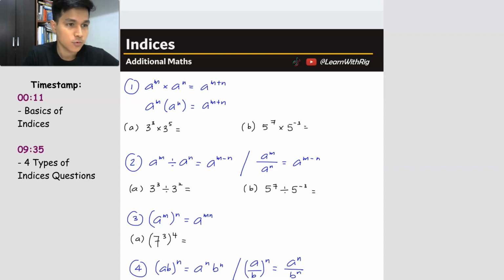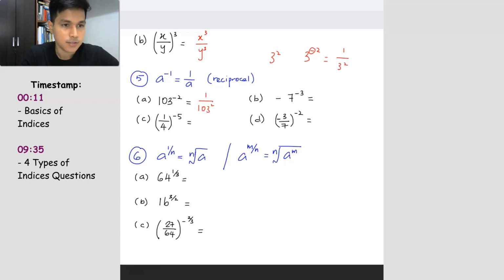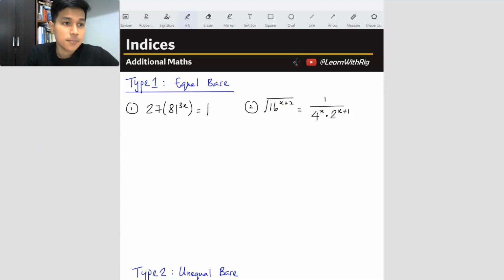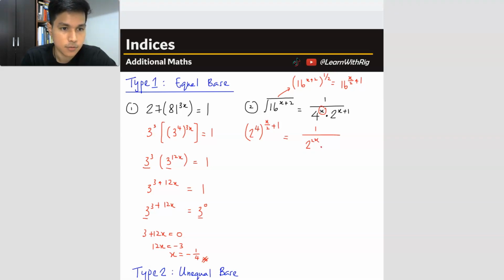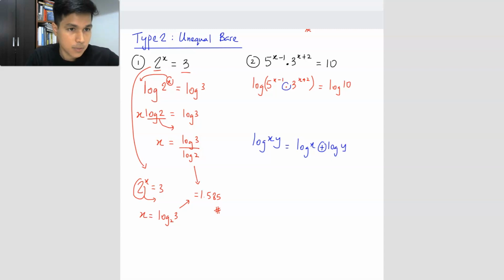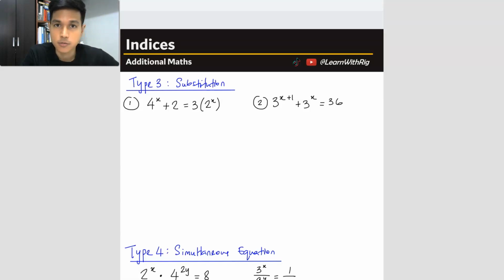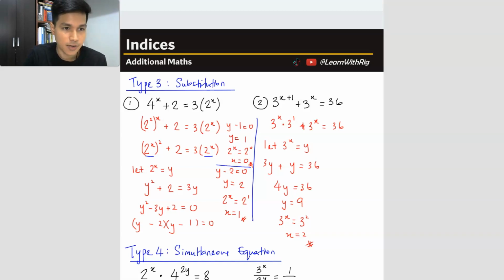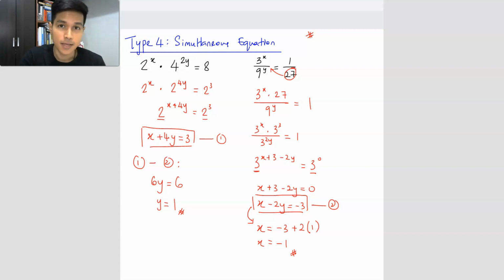4 Most Common Types of Indices Questions [ADD MATH - Back To Basics!]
This video covers the 4 most common types of Indices Questions.